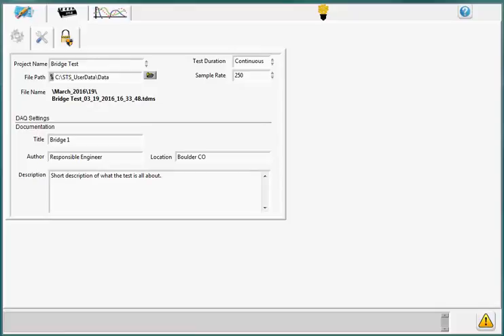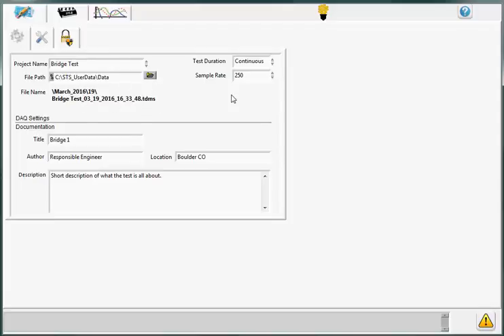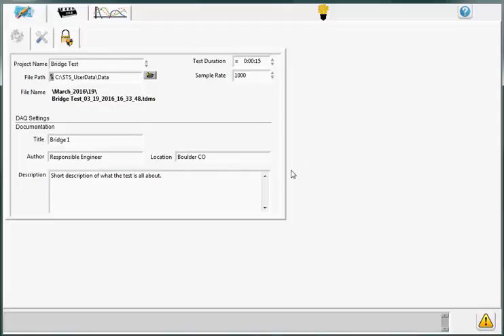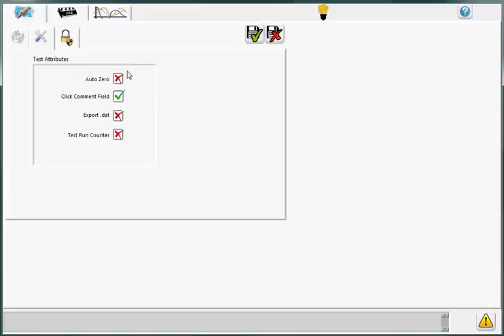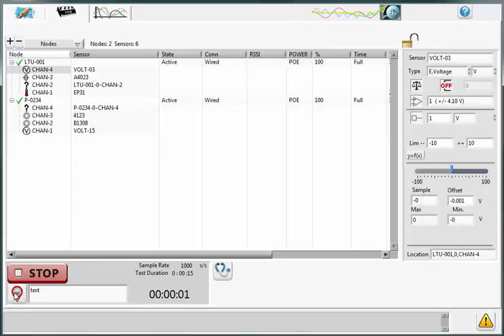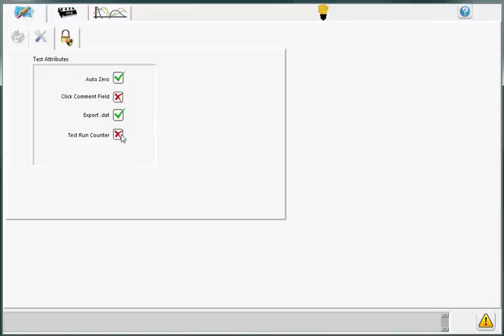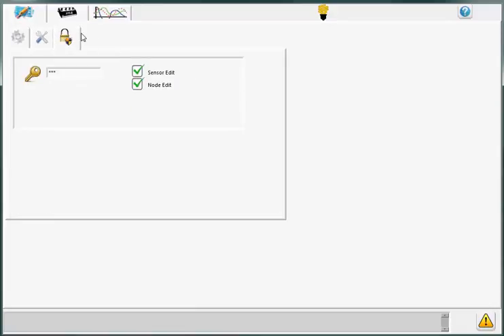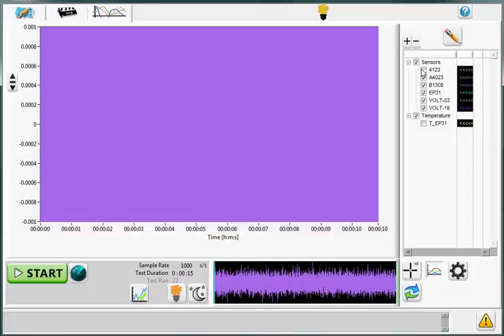STS-LIVE Settings Tab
The function of the STS-LIVE settings tab.